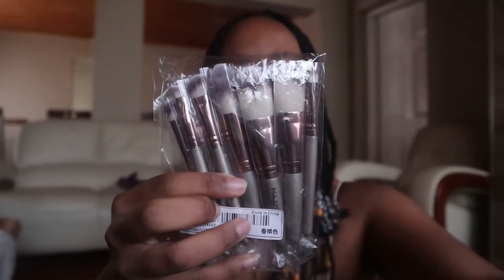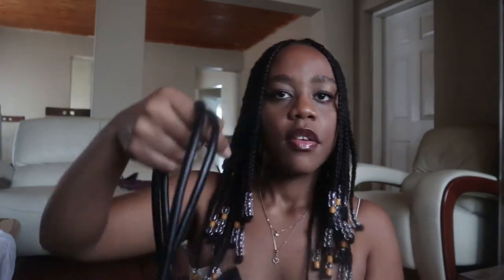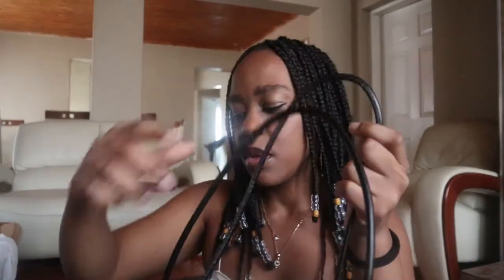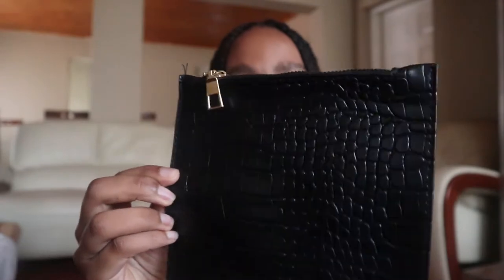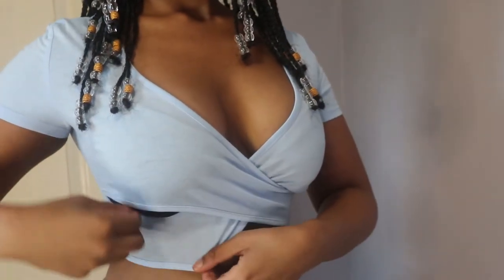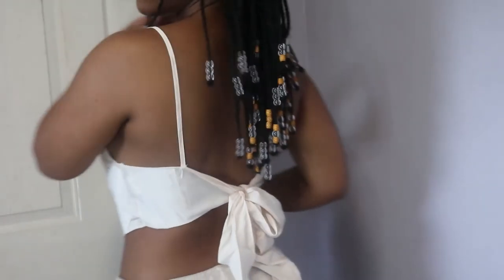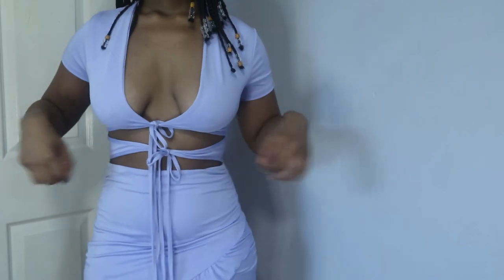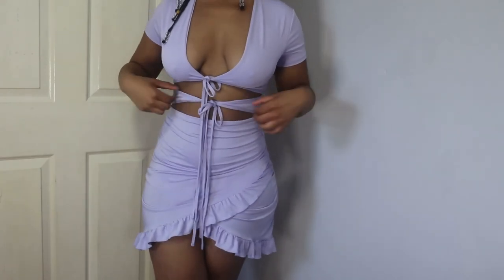VLOGMAS: 1st Shein TRY ON HAUL | customs+ shipping,sizing etc |Ep.2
Welcome to another episode of vlogmas (which I drop videos every thurs) Today’s video happens to be a Shein try on haul. this is my first ordering also please note that Shein no longer pays 50% back of customs back! Also buffalo logistics used a Courier (Fastway couriers) company to deliver my package I hope you enjoyed this video, if so please like,share , comment what your favourite item was and Subscribe 🥺🔥

Bags

Sunglasses

TOPS

Sets

Dresses

FAQ:
Camera: Canon M100
Editing software: Filmora wondershare X
Thumbnail: Canva